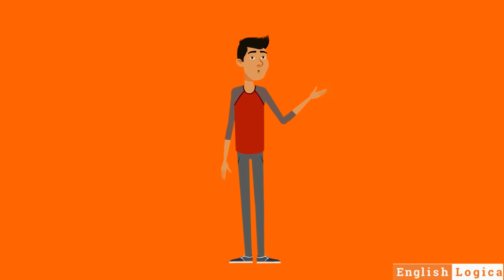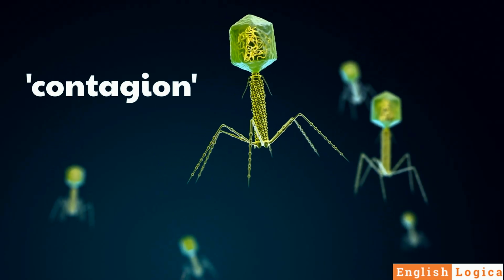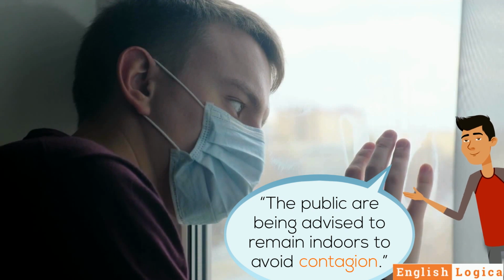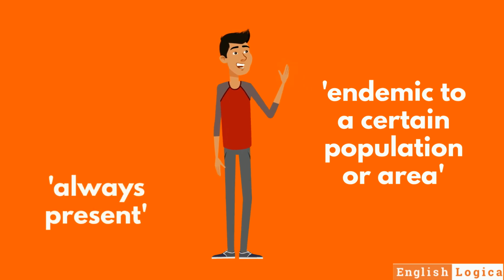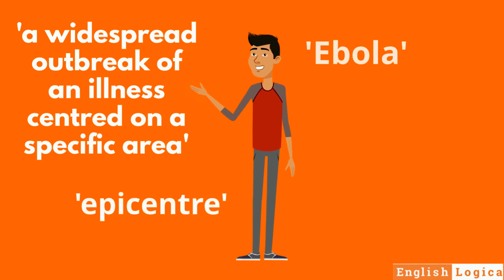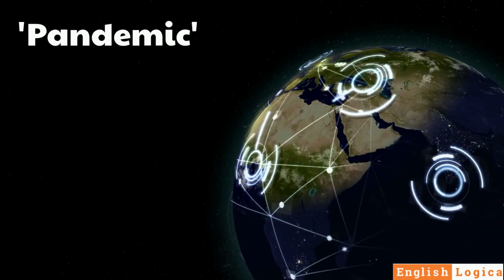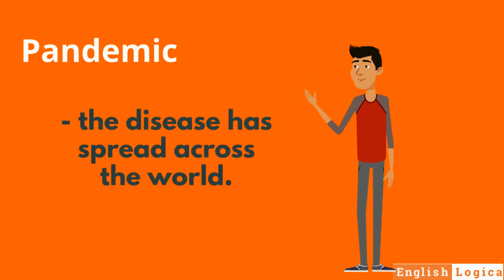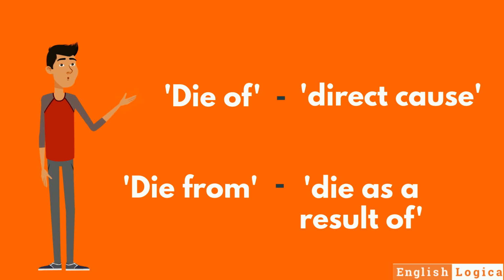Compare Endemic, Epidemic, Pandemic | Vocabulary Builder for English | Illness Vocabulary in English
In this video, we provide definitions for some words you might hear in relation to illness or disease. Follow the link below and explore our FREE English-learning platform for more helpful content:

For our Exam Vocabulary (GRE, SAT, LSAT, MBA, etc.),
You will find our grammar pages (mindmaps, timelines, charts, etc.)
We also have lots of Writeups and Articles, covering IELTS samples, Learning English Abroad, English for Your Career, and more